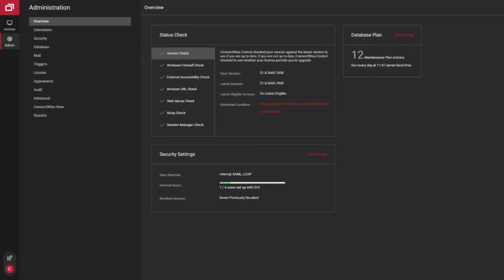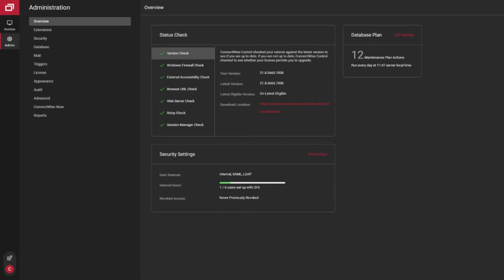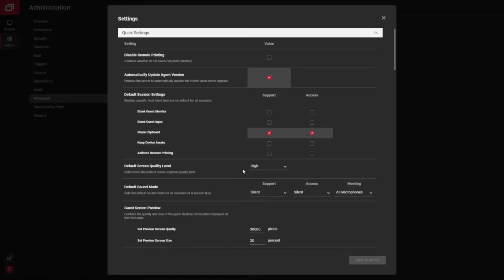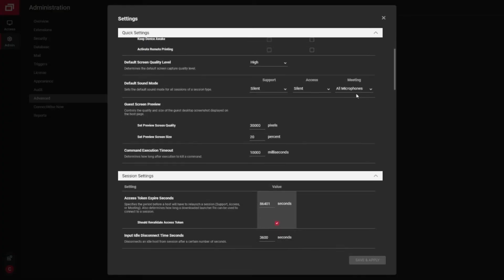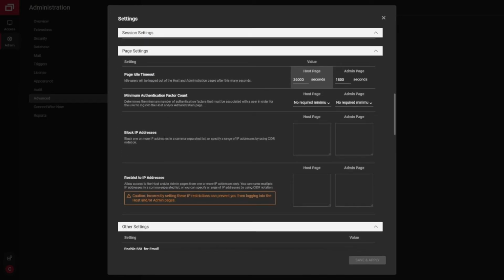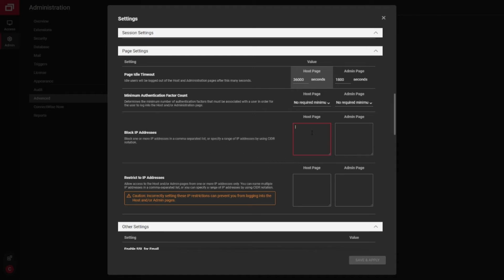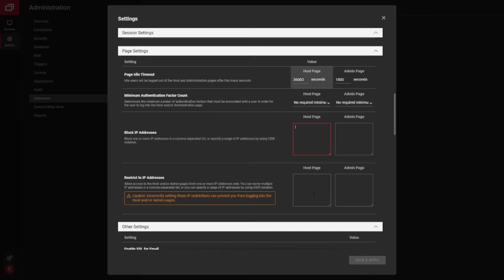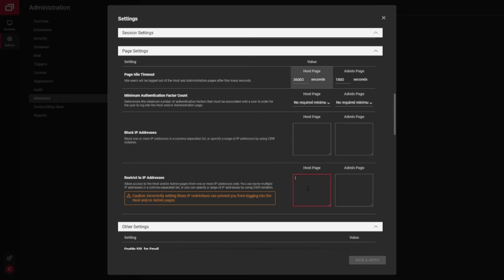ConnectWise Control: IP Security Settings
CW Control: Learn how to block or restrict IP addresses and the difference between the two actions.
Featuring Chris Mitchell - MSP Consultant